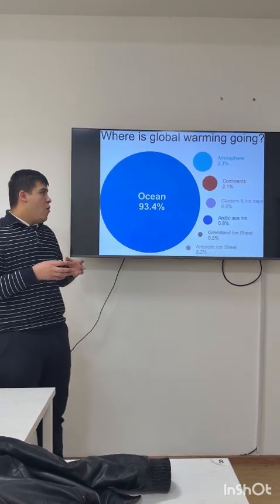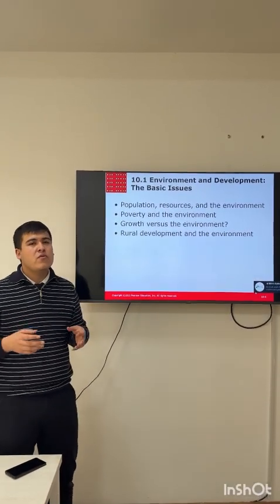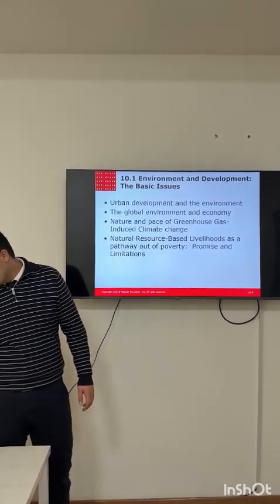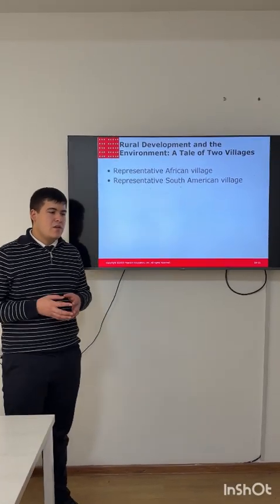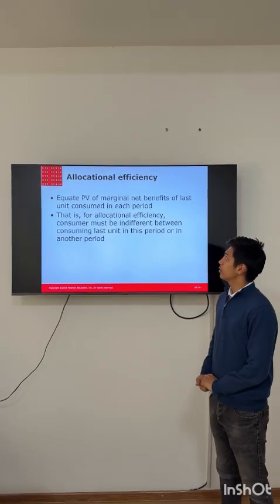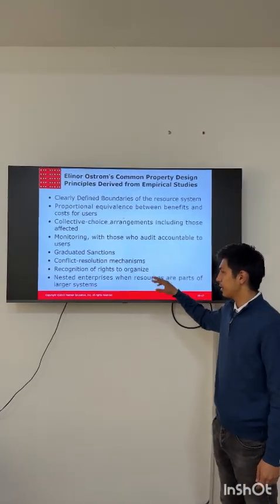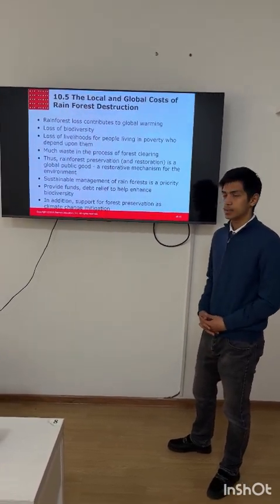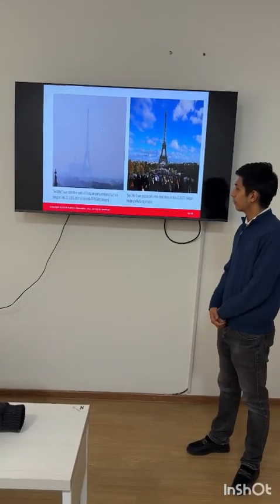The environment and development Description - Sadullayev Sherzod & Rajabov Sherzod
This presentation explains how economic development and environmental protection are connected. It shows that development is not only building roads, factories, and cities, but also protecting people’s health, skills, and natural resources like forests, clean water, and good soil. The presentation introduces sustainable development, meaning we improve life today without damaging the future. It also explains environmental problems such as pollution, deforestation, climate change, and land degradation, and how these problems can reduce long-term income and quality of life. Finally, the presentation gives simple solutions and policies—like environmental accounting, “no net loss” of nature, renewable energy, better waste management, and sustainable farming—so countries can grow their economy while protecting their real wealth for future generations.